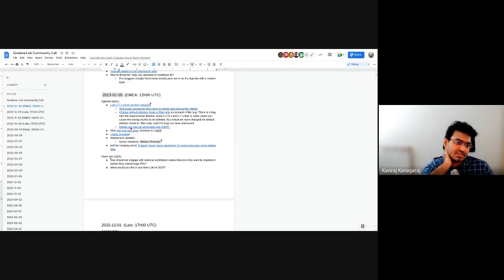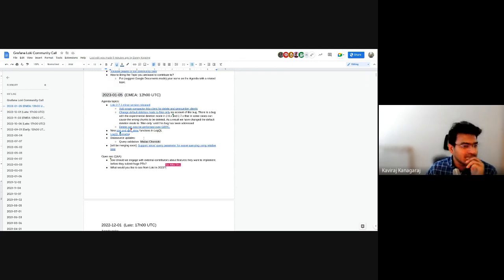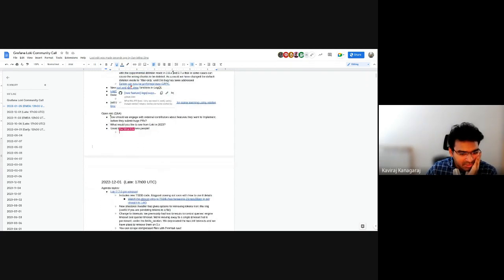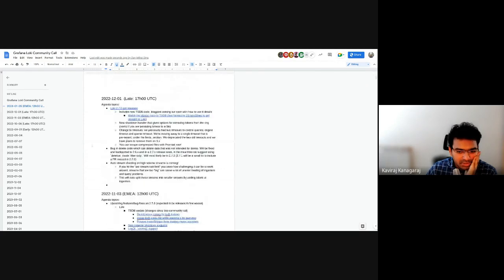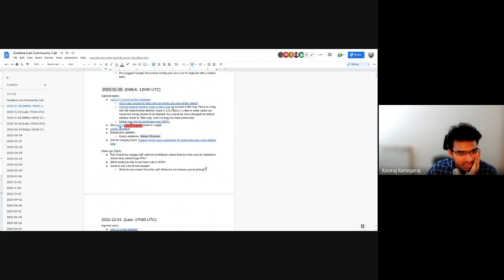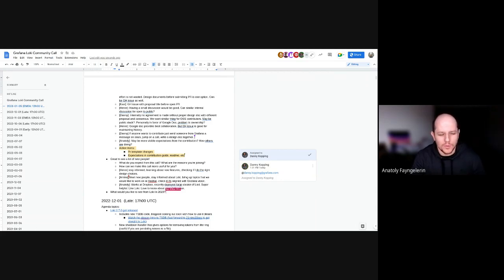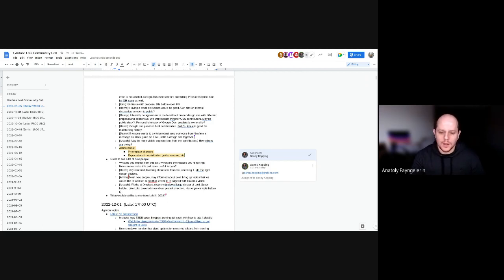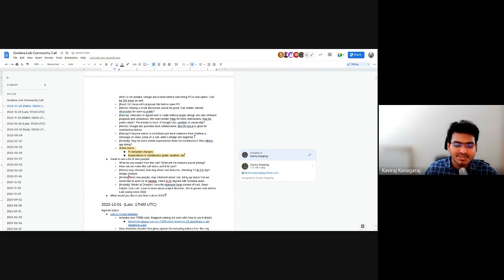Loki Community Call 2023-01-05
Topics discussed
1. Loki 2.7.1
2. New sort and sort_desc functions in LogQL
3. LogQL formatter
4. Datasource updates:
5. Support 'since' query parameter for easier querying using relative time